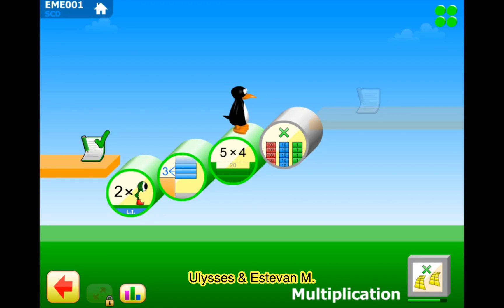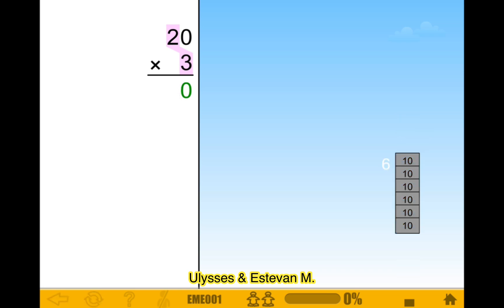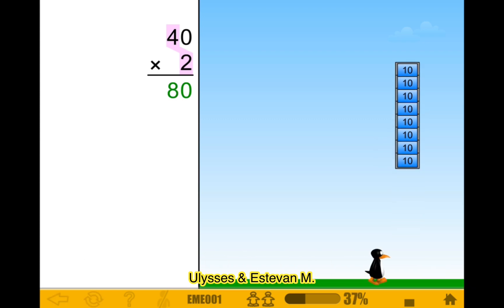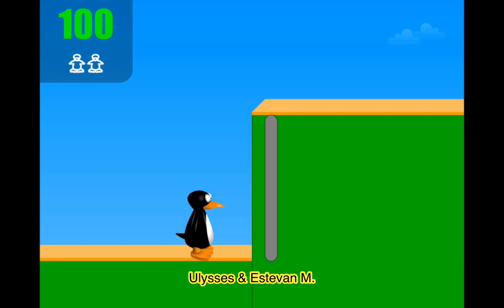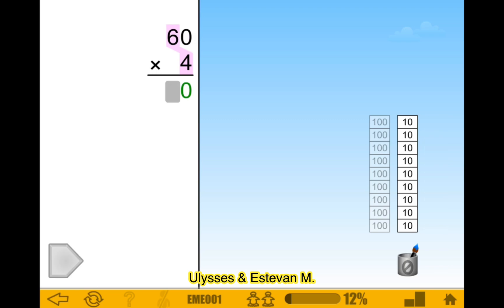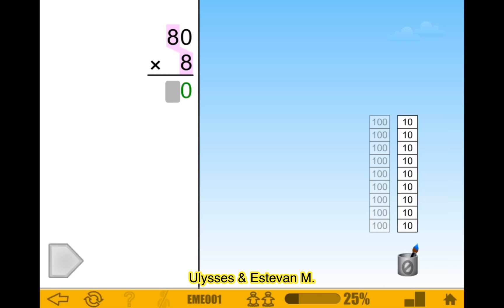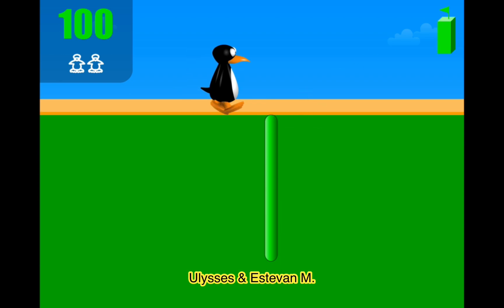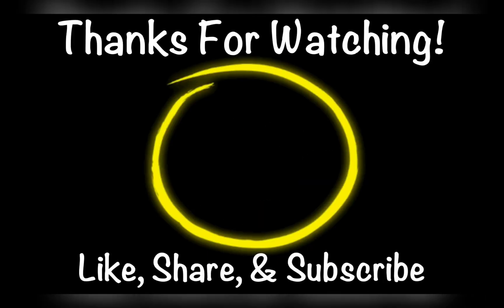Multiplication (Part 4) - 3rd Grade ST Math With JiJi The Penguin